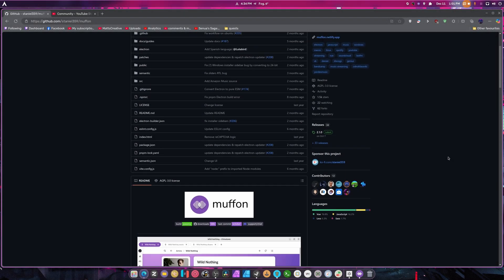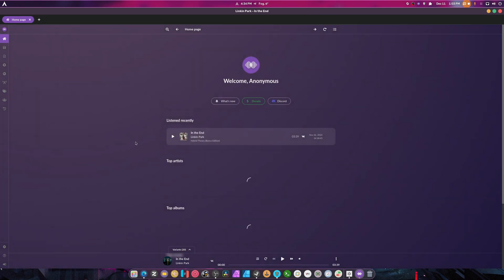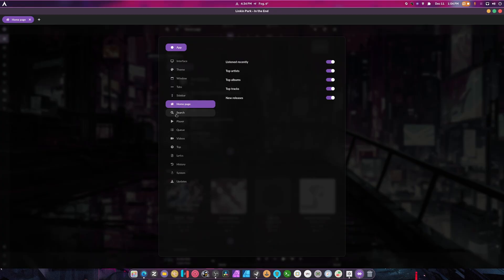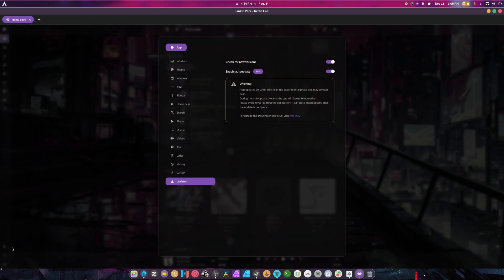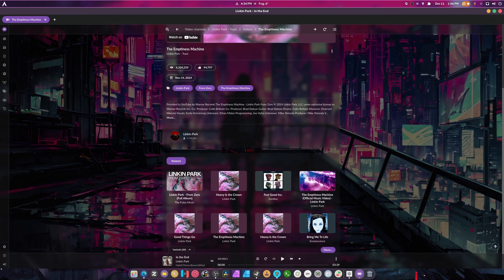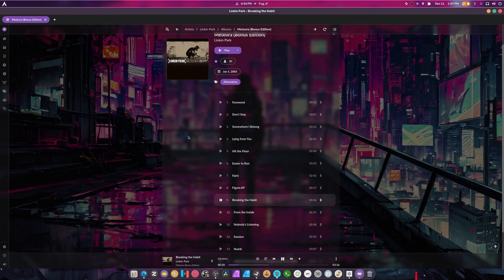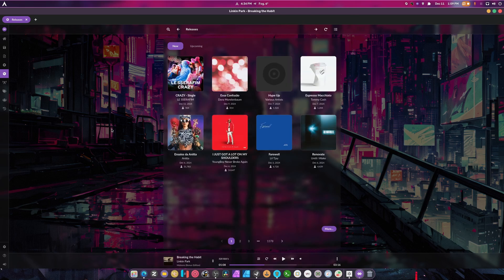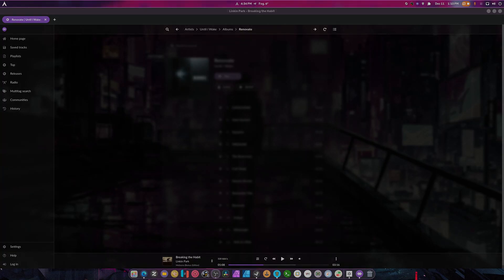Muffon An Advanced multi source music streaming Desktop app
SPECS Below:
• OS: Fedora 41 Workstation
• OS: Pikaos 4
• OS: Arch Linux
• CPU: Ryzen 7 5900X (4.9GHz)
• Memory: 49 GiB DDR4 3600mhz
• Storage: 22TB
• GPU: RTX 4070